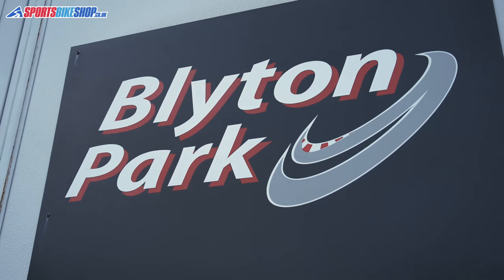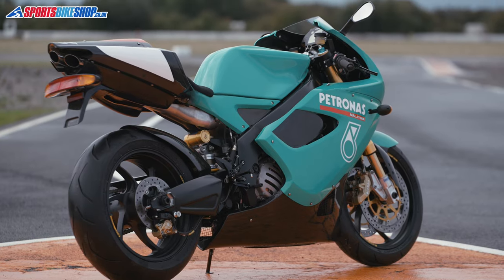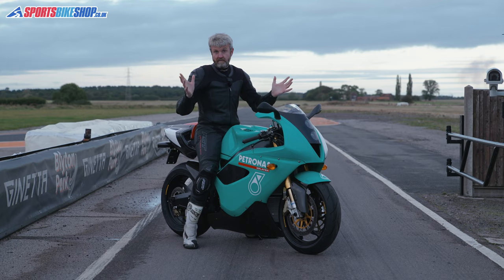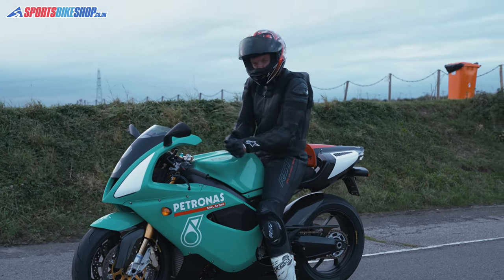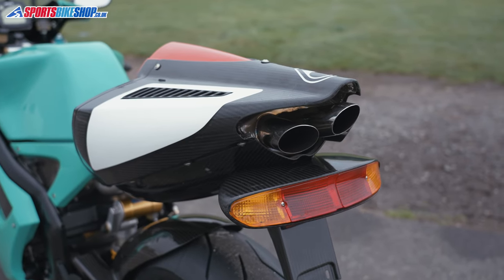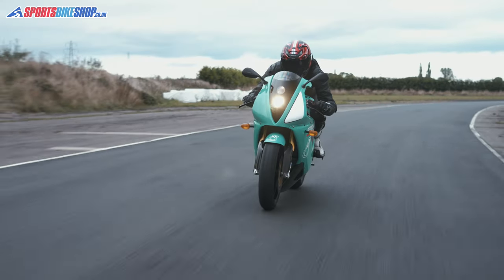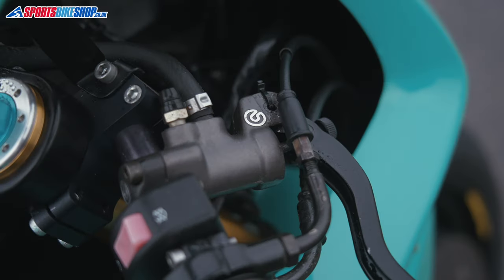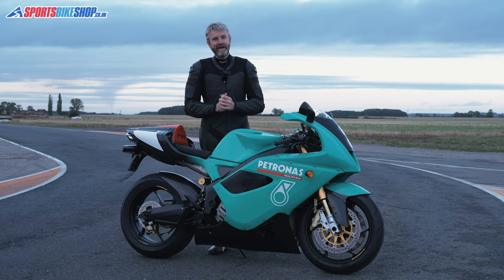Eek! We’re gonna ride our Foggy Petronas FP-1 - Sportsbikeshop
Since we moved to our new Boston HQ in 2016 there’s been a very special bike on display in the shop - one of only 150 Foggy Petronas FP-1 road bikes ever built. It belongs to our founder James Mitchell and it’s become an emblem of the Boston store. In 2021 something inspired James to recommission the bike and once it was up and running he said we could take it on track. One exclusive track booking later, you join us at Blyton Park in Lincolnshire as we prepare to ride a real piece of motorcycling folklore…